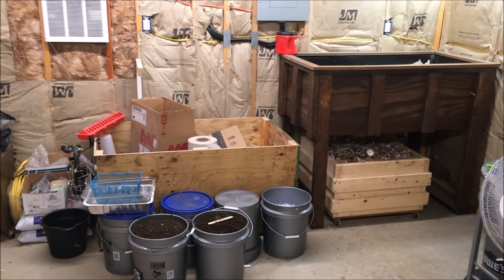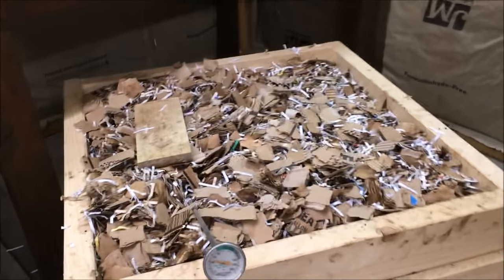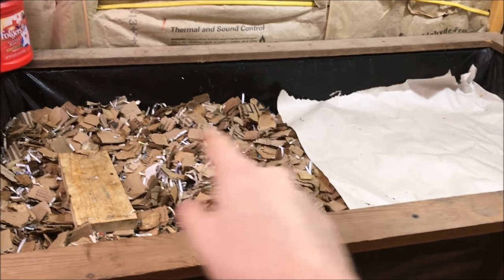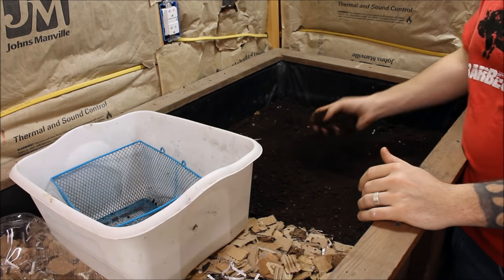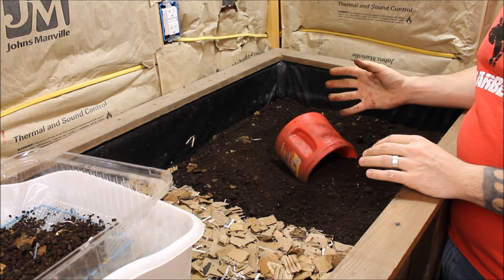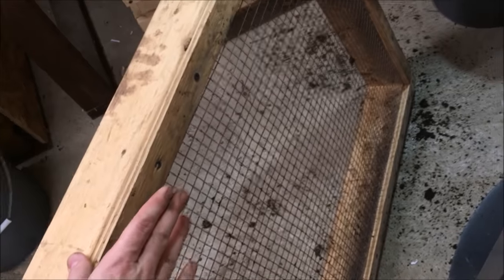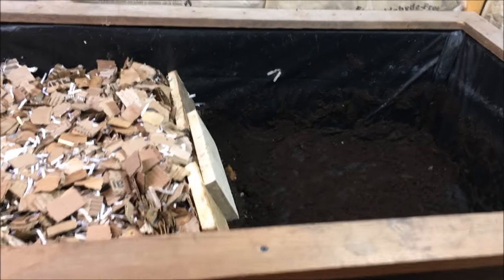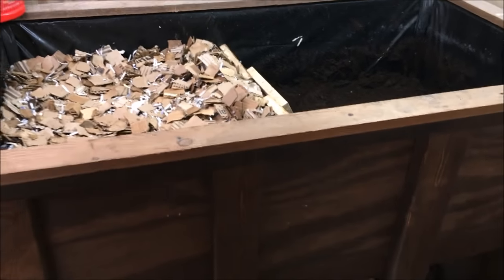Harvesting My Horizontal Migration Worm Bin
This is a quick update on my composting worm bins and a overall view of the setup and harvesting of my horizontal migration bin.